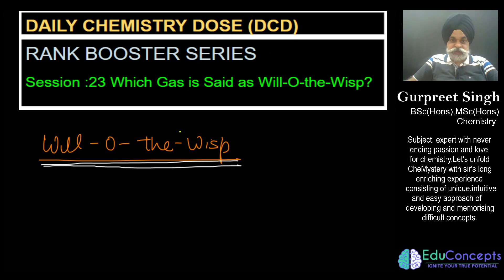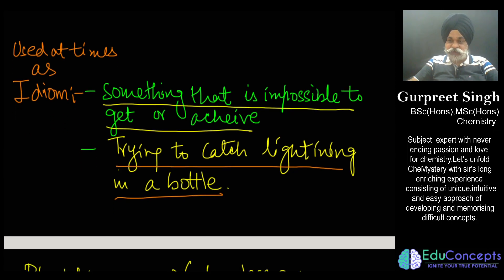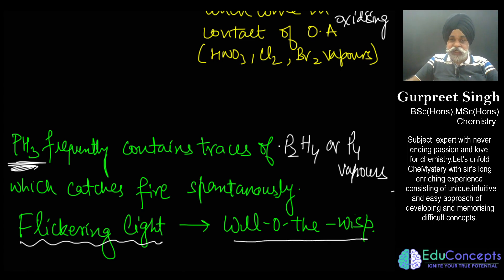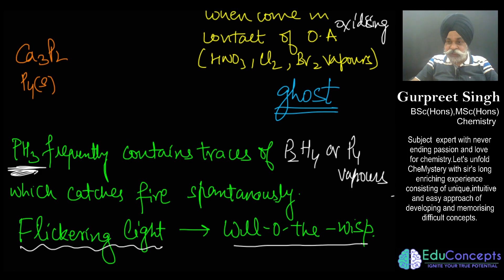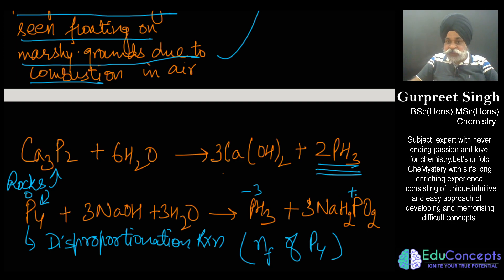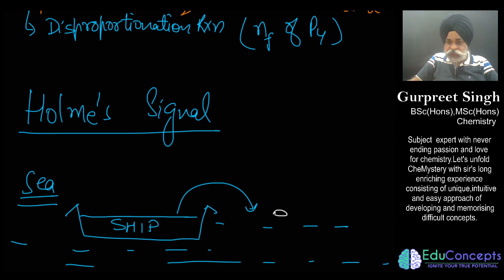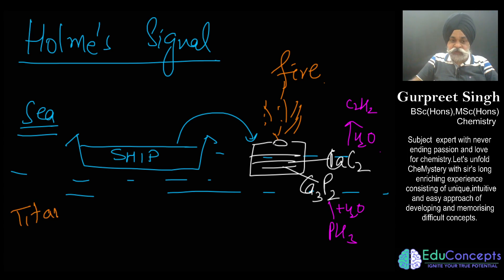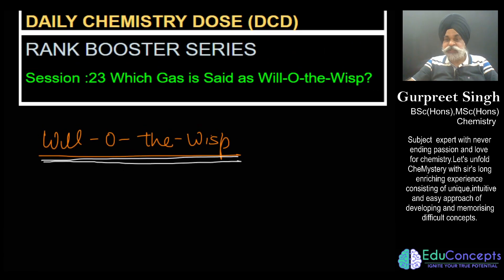Will-O'-The-Wisp & Holme's Signal ||p- Block Elements|| DCD Series || Session 23 || Gurpreet sir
Daily Chemistry Dose (DCD) - Rank Booster Series would help child to understand how to attempt problem in exams and also would give exposure of some good chemistry problems.
Solving and understanding problems of series will make child very confident in chemistry

Sir shall be passing one or two problems on daily basis which would be said as Daily Chemistry Dose to boost child"s rank in subject.

Lets enjoy the session with chemistry problems.